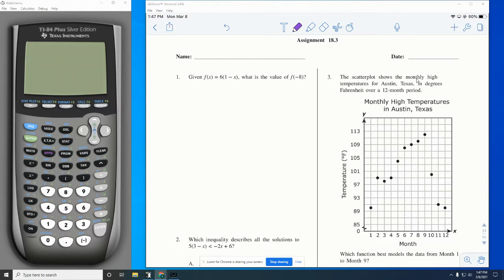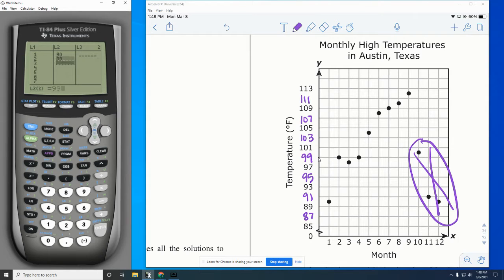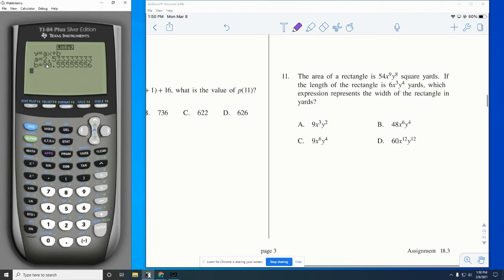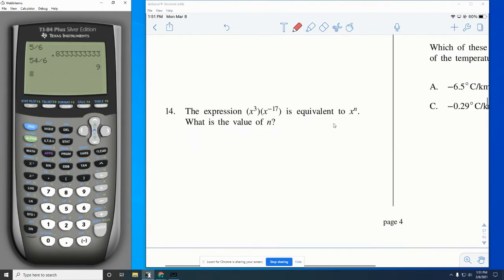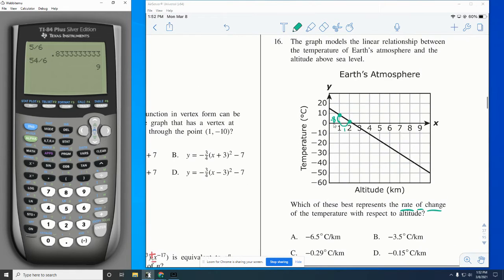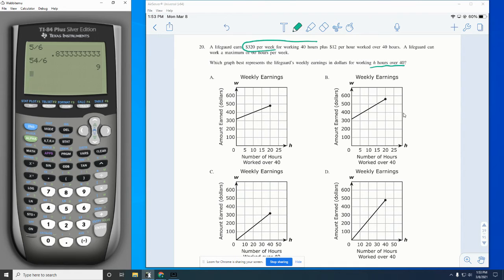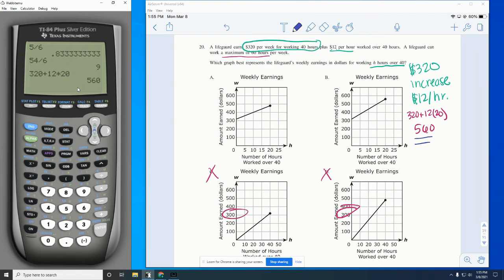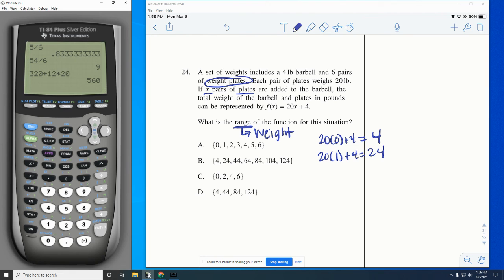Alg Notes 18.3